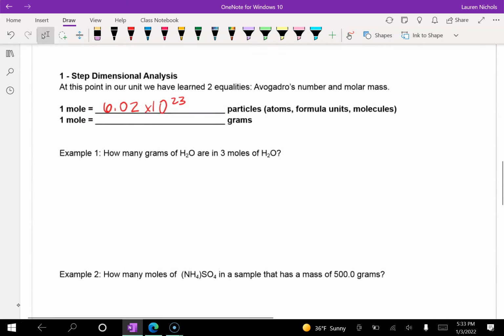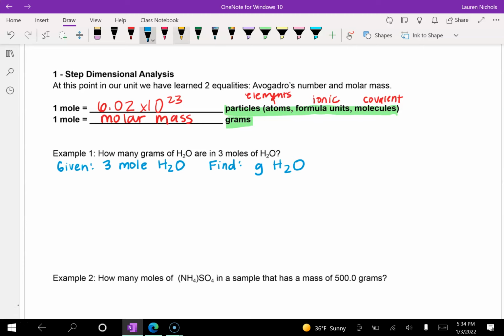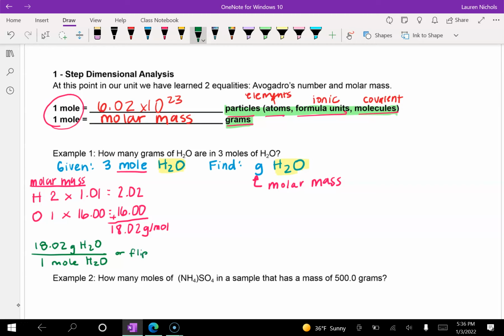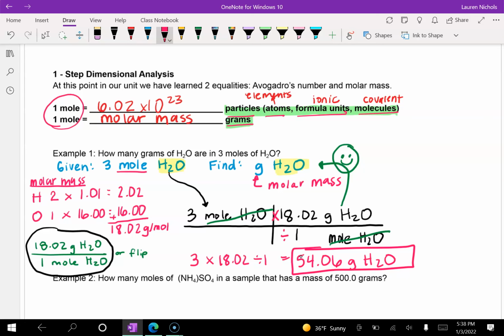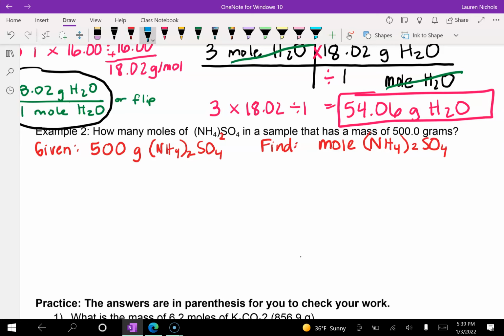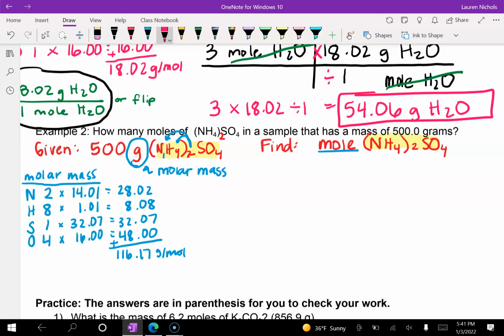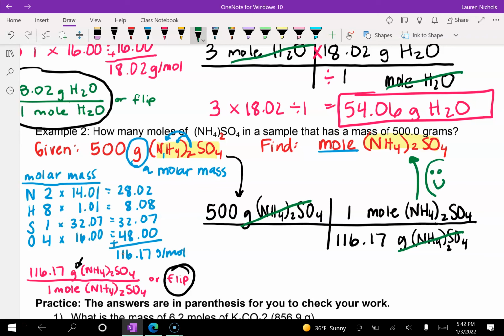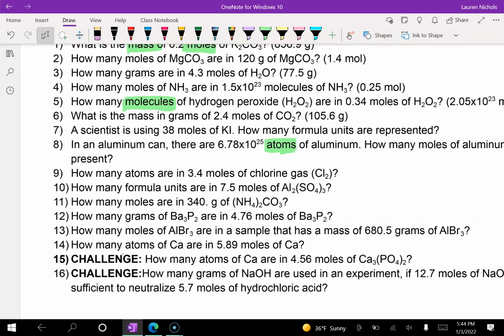21-22 1 Step Dimensional Analysis with Molar Mass